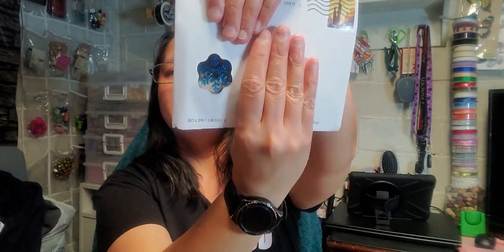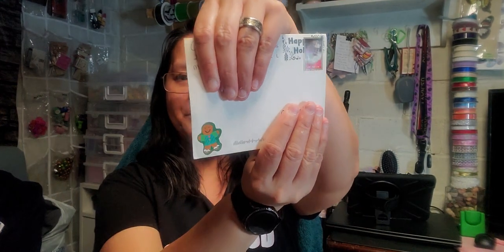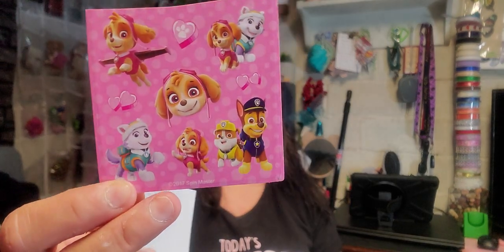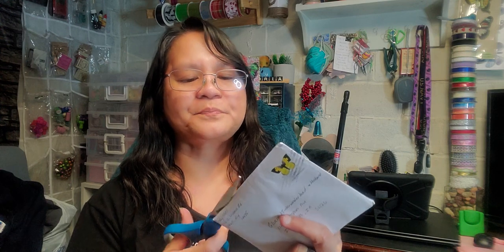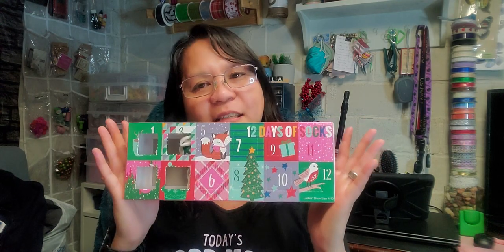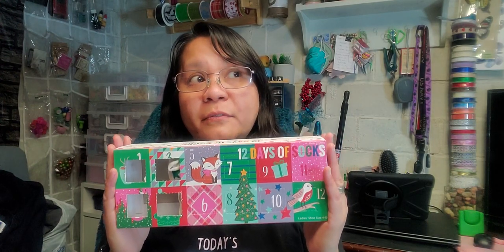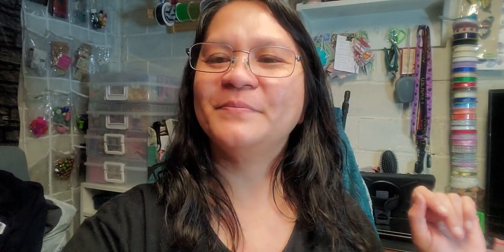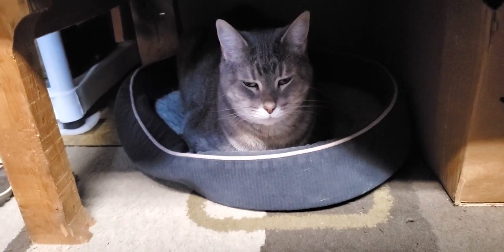REVEAL OF 5th TO 12th SOCKS OF CHRISTMAS WITH TINKER AND FRIEND MAIL | THANK YOU!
Thank you so much Karen, Cindy and Corina!